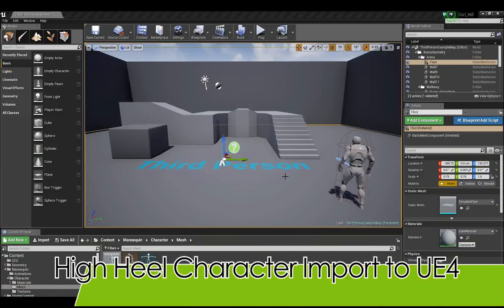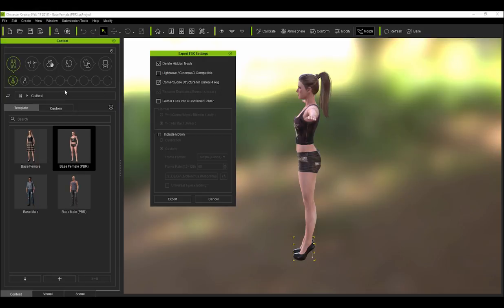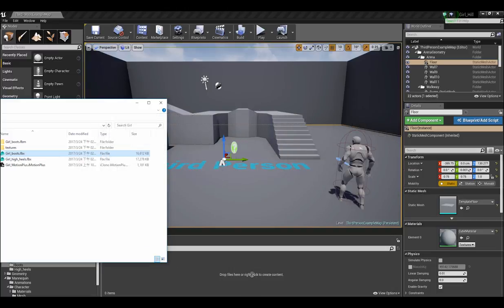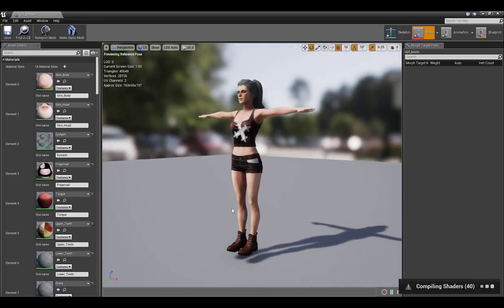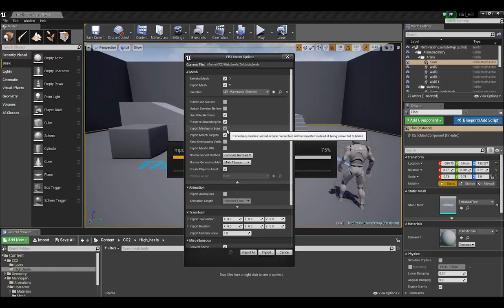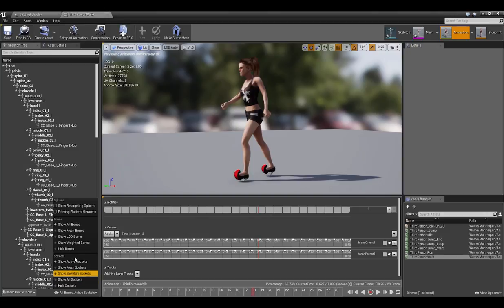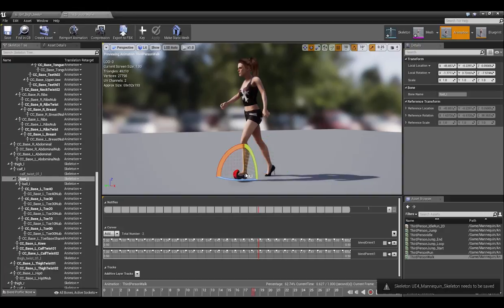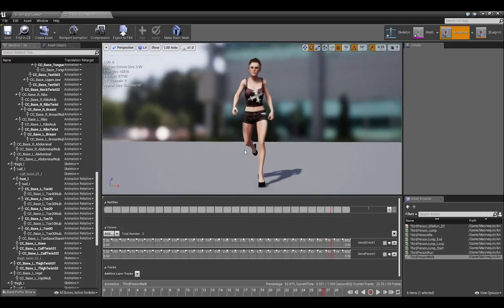High Heel Character Import to Unreal Engine 4 - Character Creator 2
When importing a CC 2.0 Character into Unreal with high heels, you may experience some buggy-looking animation on the character's feet due to the feet not being aligned to the original UE4 Mannequin rig.

Luckily, this quick tutorial shows you a quick fix for this, and any other sort of heel/feet issues you may encounter.

0:20 Exporting FBX from Character Creator 2.0
1:00 Importing to Unreal Engine
2:14 Fixing Heel Issue